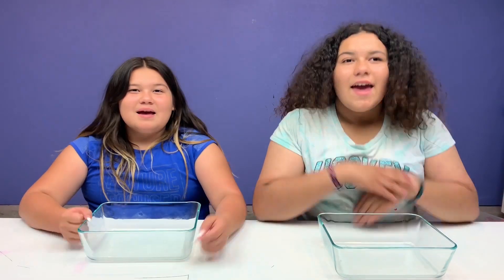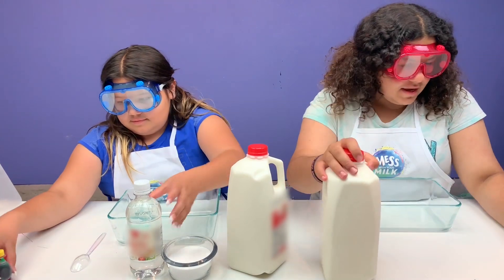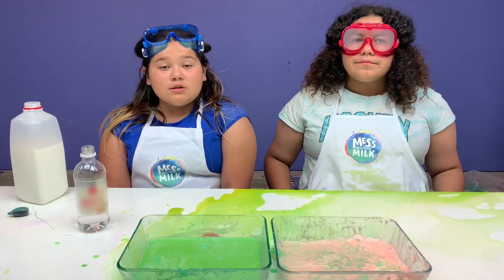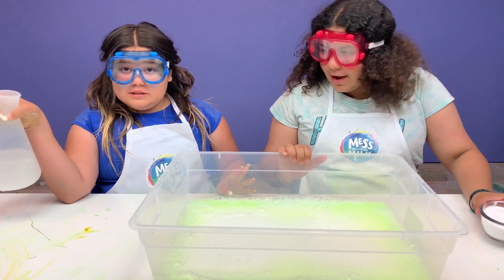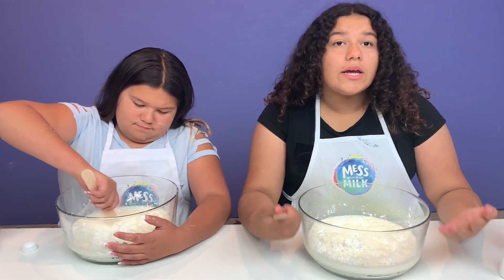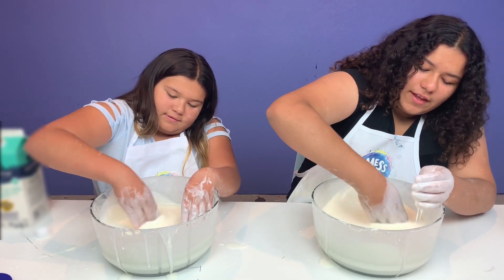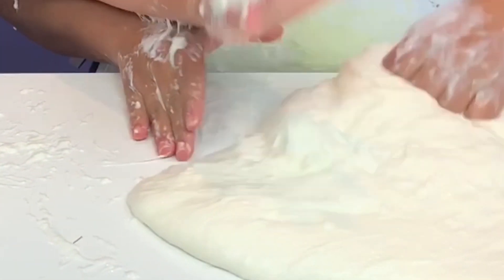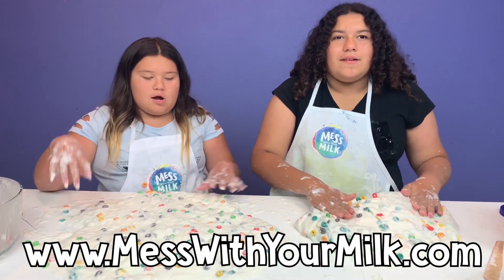DIY Milk Cereal Slime with Real Milk - How to Make SLIME with REAL MILK NO GLUE!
This is an ad for Milk It! Don’t forget to try all the Mess With Your Milk experiments and submit your own creation for a chance to win an iPad Pro, Apple Pencil and $500! YouTube

Apple is not a participant in, or a sponsor, of this competition.